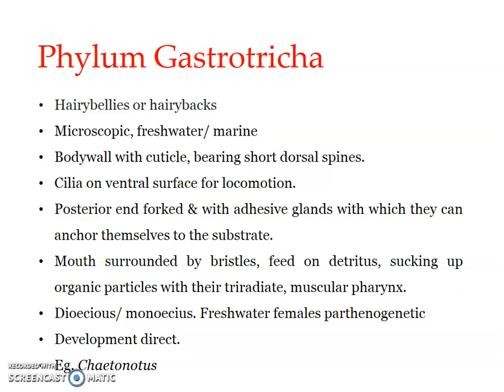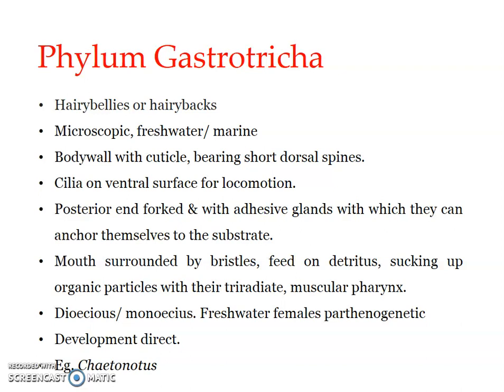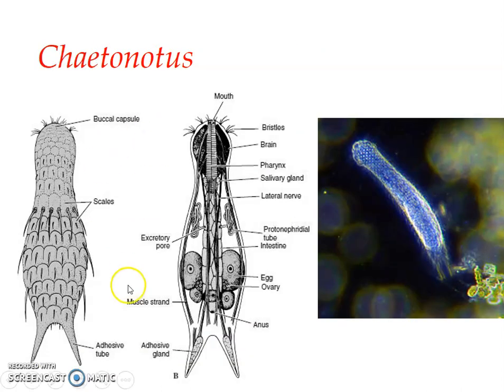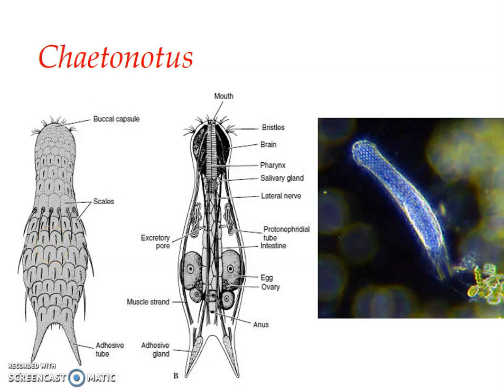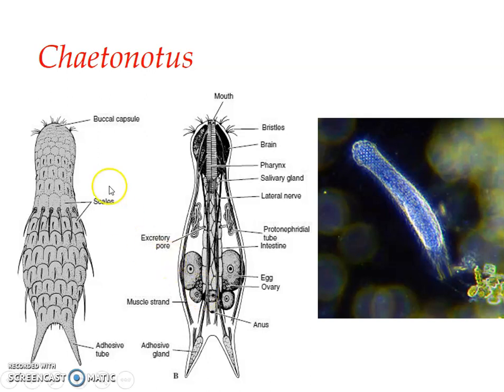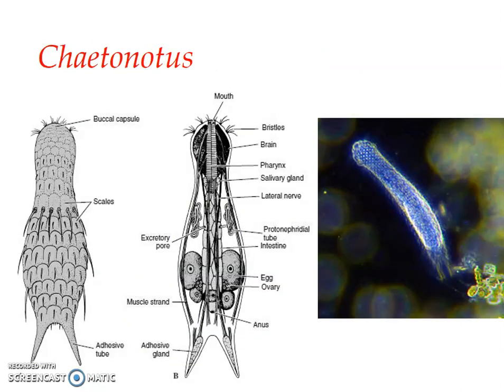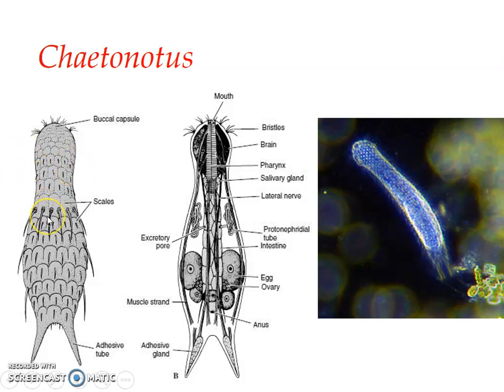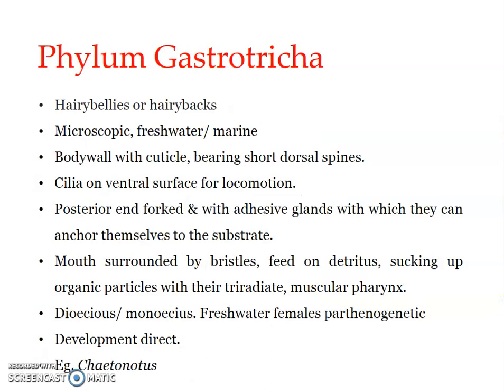Phyum Gastrotricha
Phylum Gastrotricha - General characters
Eg Chaetonotus